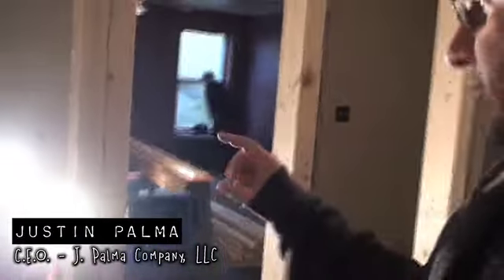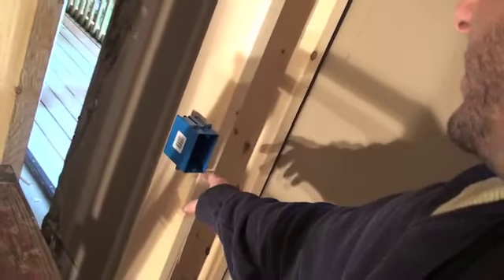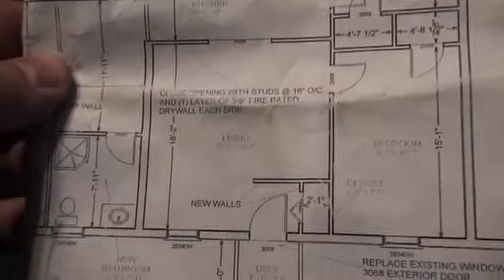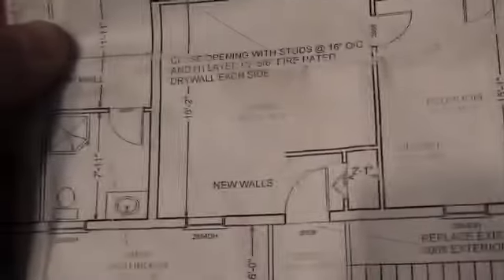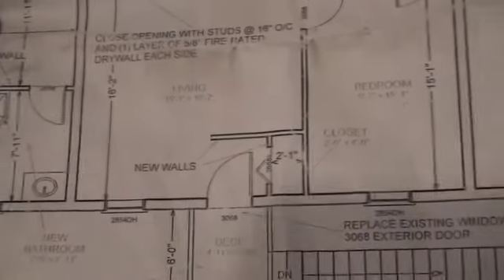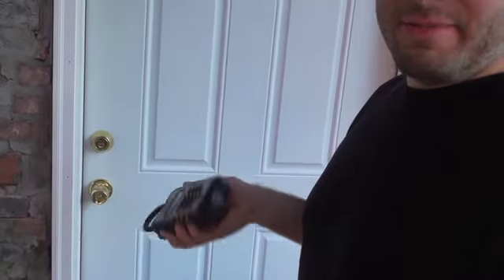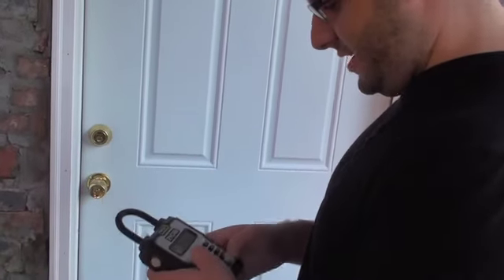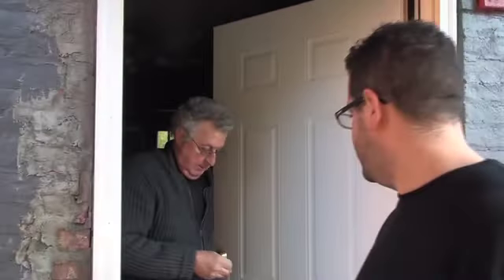Building an Apartment out of Living Rooms: Part 2 - #17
Today on Landlording TV, we are back in the trenches to finish our first day of construction on the new 2 bedroom apartment. For very little money, we add MASSIVE value to this rental by building an additional closet and Justin also shows the new Ryobi Tek 4 Lockbox and how it quickly has become an invaluable tool!